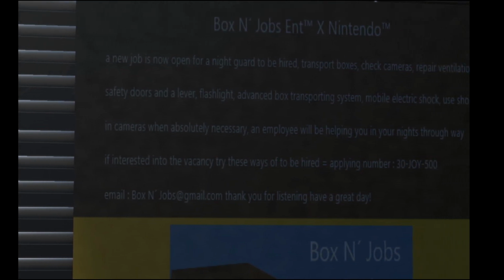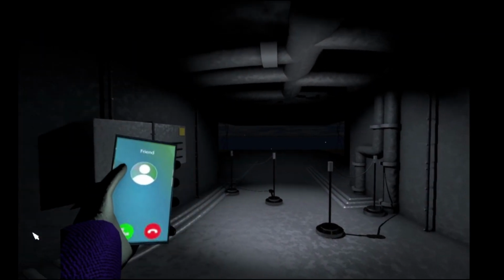Joy-Con´s FUN LAND Part THREE DEMO!!!!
were you can find me!